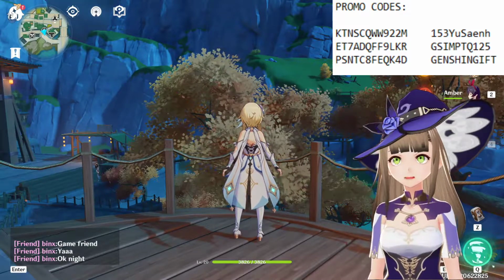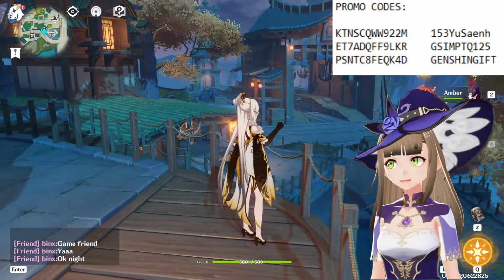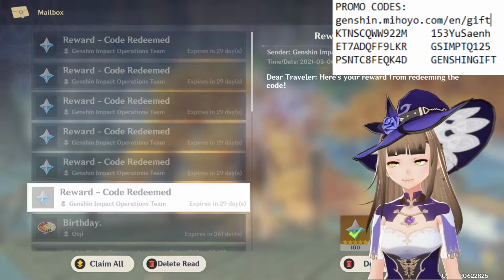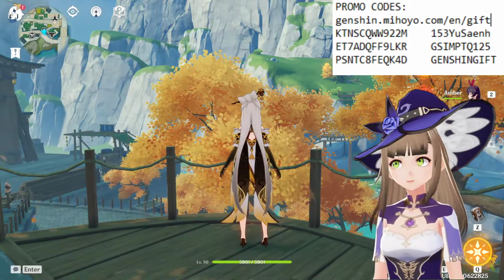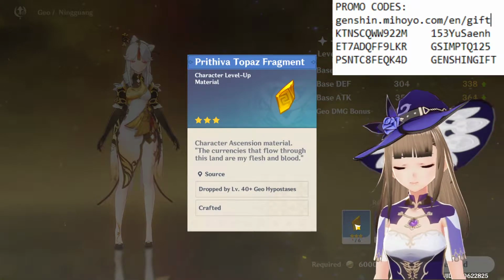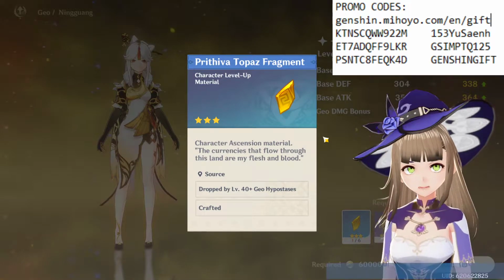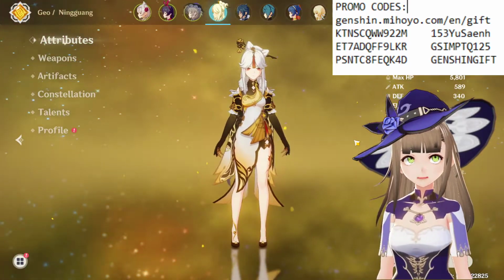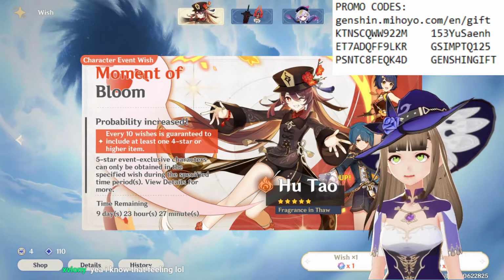Genshin Impact - vtuber learned there are PROMO CODES (pt 1)